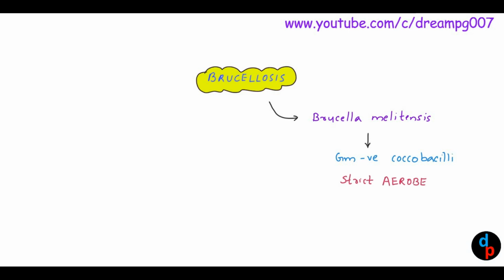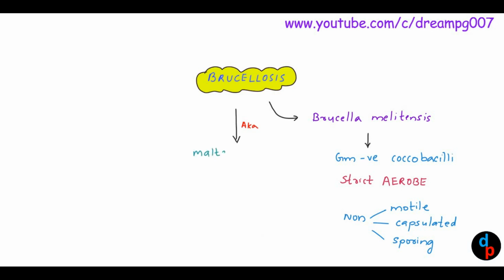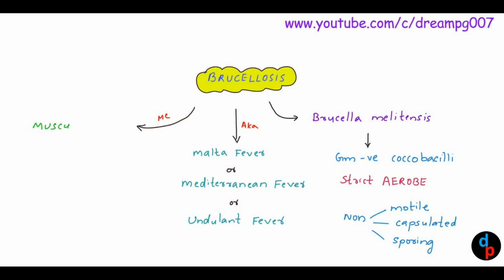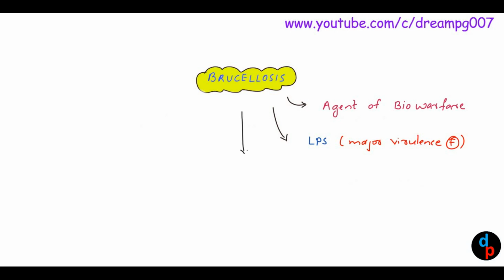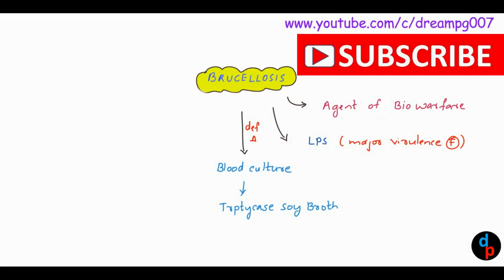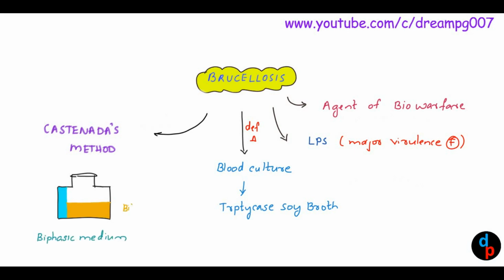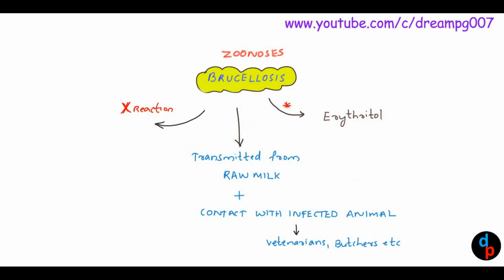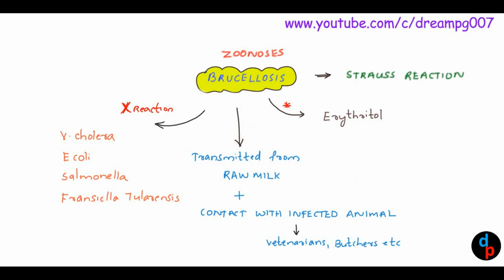MCQ - 62 (MICRO)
This short video will discuss on very important topics with high traffic in every medical PG Medical Entrance Exam . Idea behind this channel is to make concepts clear and never do mistakes on such  questions.

ENJOY YOUR STUDIES